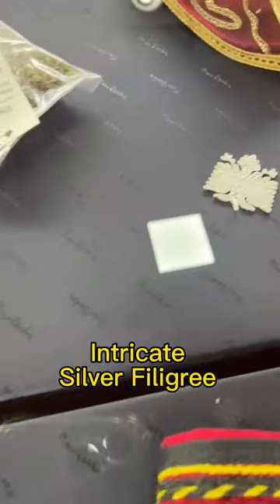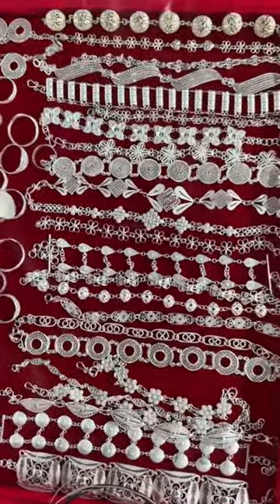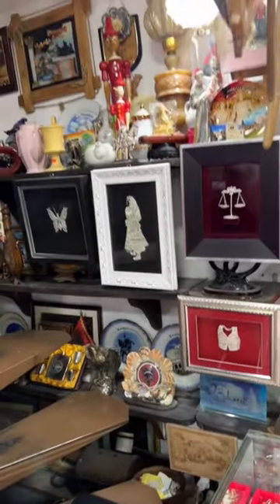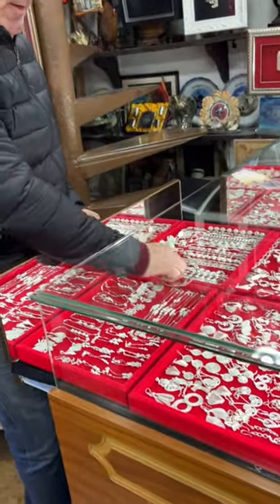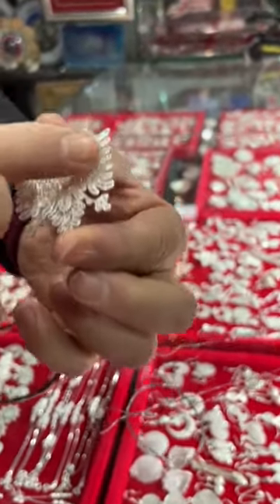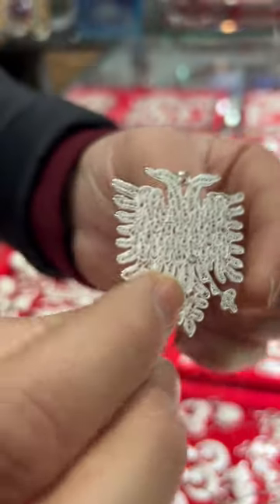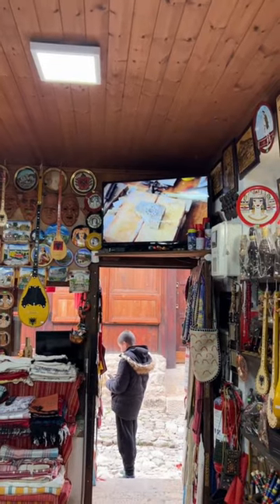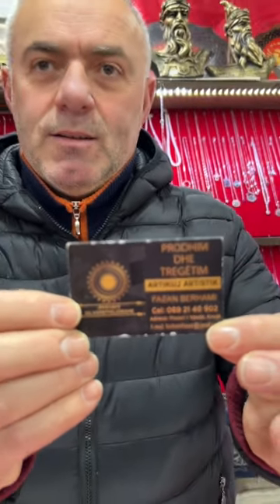Silver filigree Jewelery from Albania